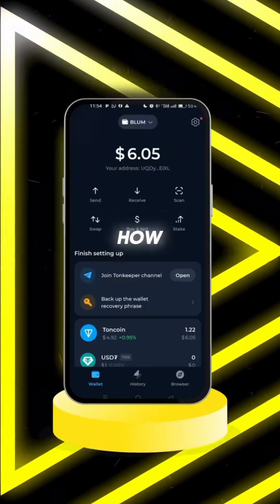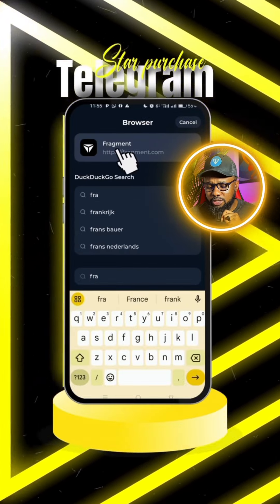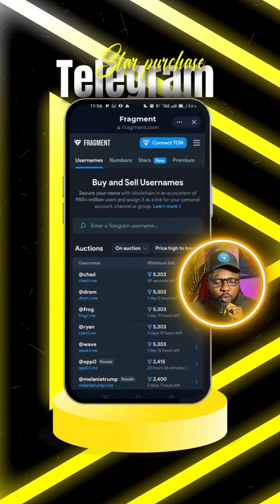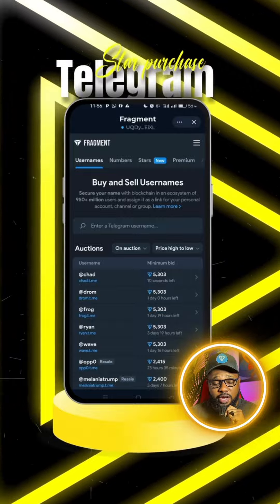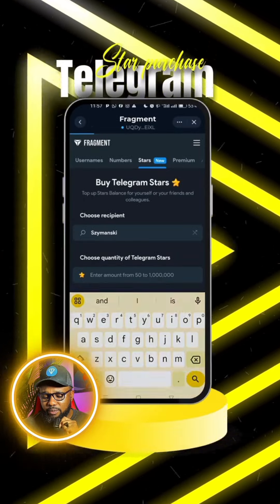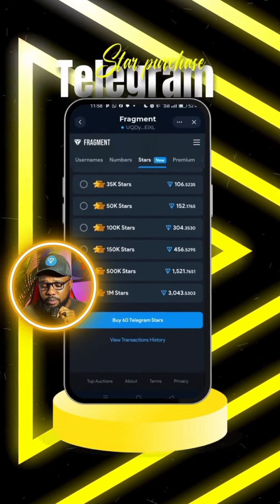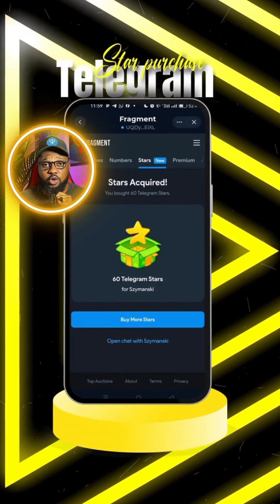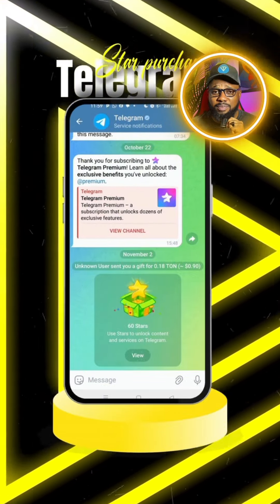How To Buy Stars Using Tonkeeper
. "Buy Stars with Ton Keeper"
"Ton Keeper Star Purchase Guide".